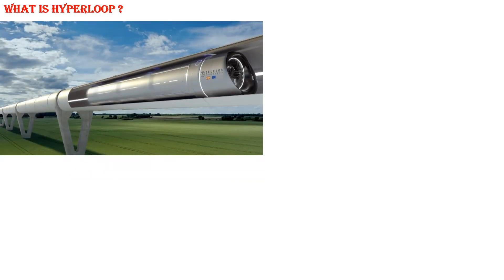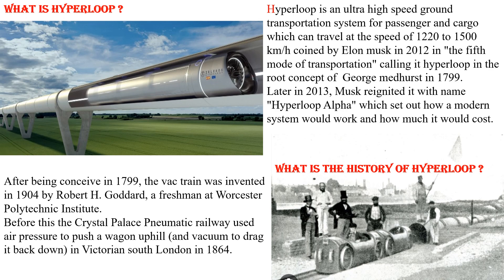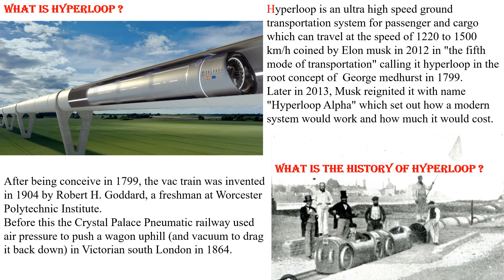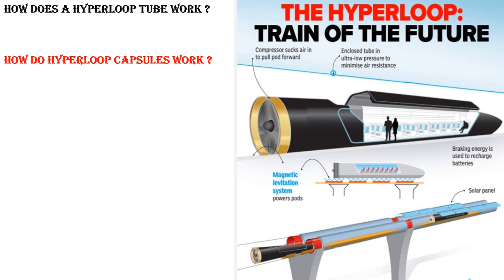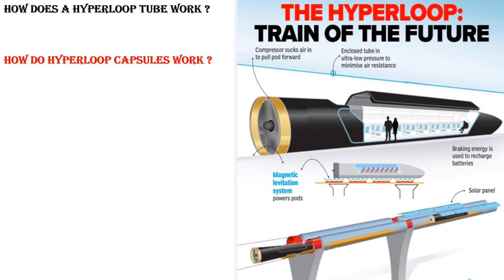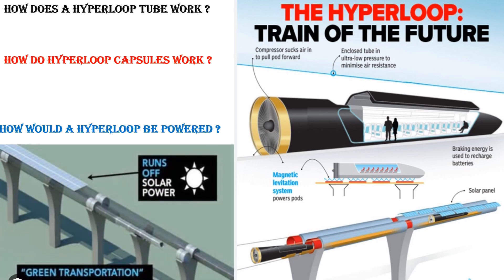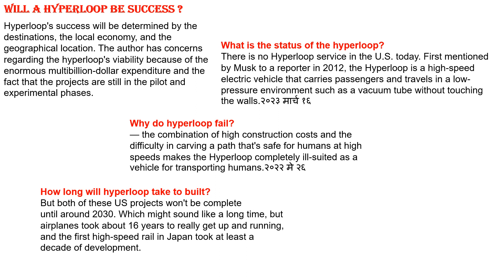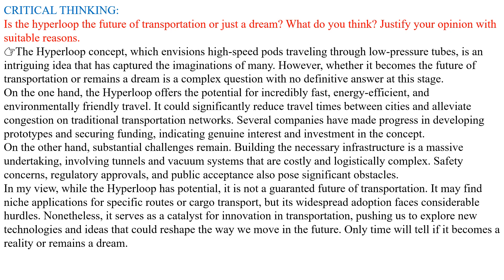CLASS 12 UNIT 4, 📚TECHNOLOGY HYPERLOOP, 👉TEXT EXPLANATION AND EXERCISES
Hyperloop is an ultra-high-speed ground transportation system for passengers and cargo. It works in the low-friction environment within a tunnel or tube, individual pods seating a small group of people could then travel at extreme speeds through the tubes.